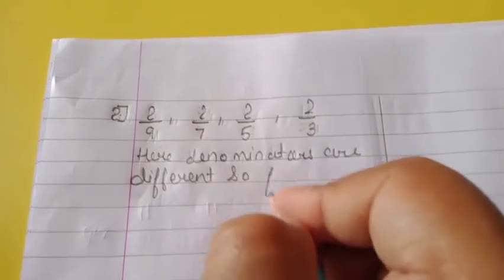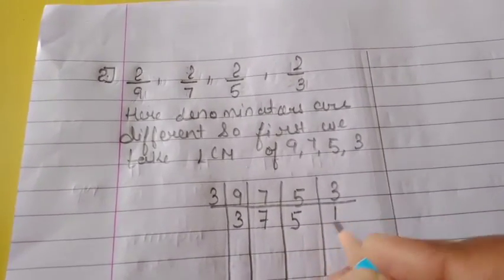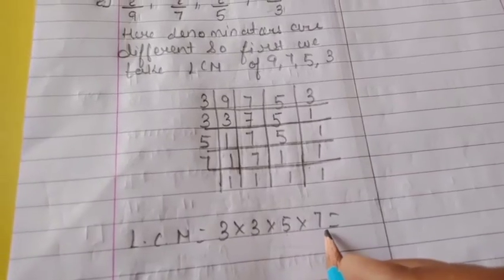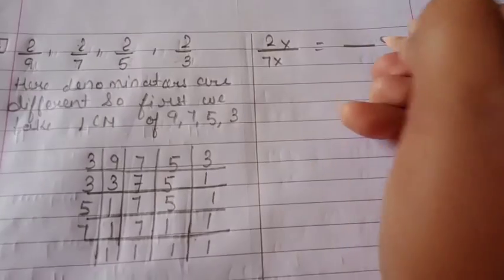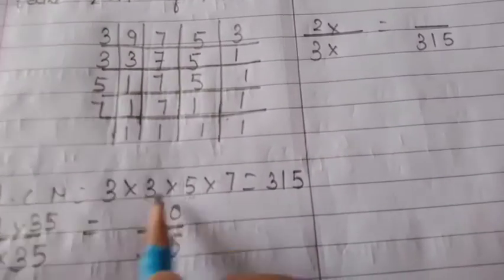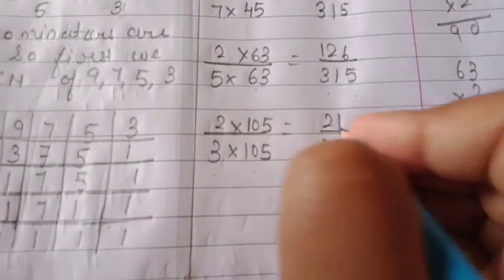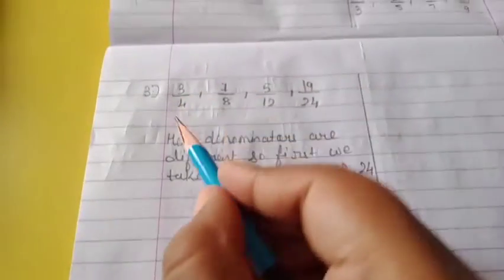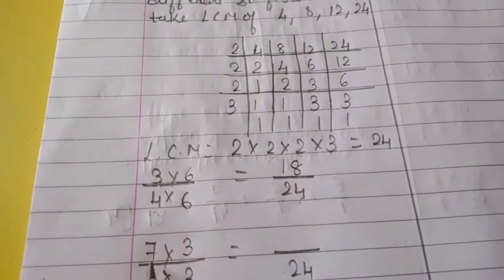Maths ch -9